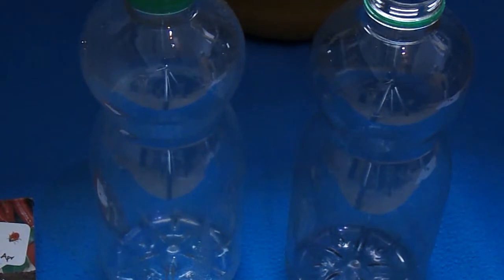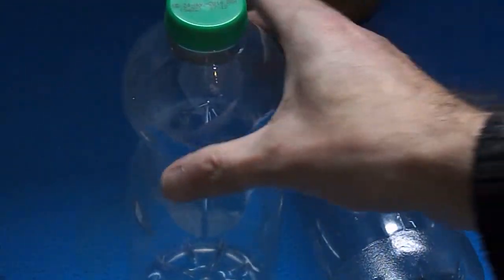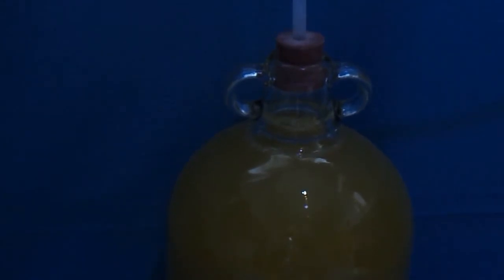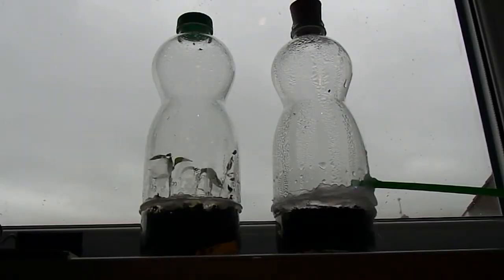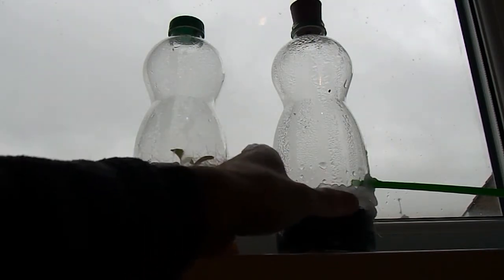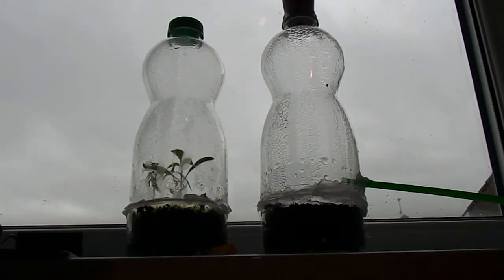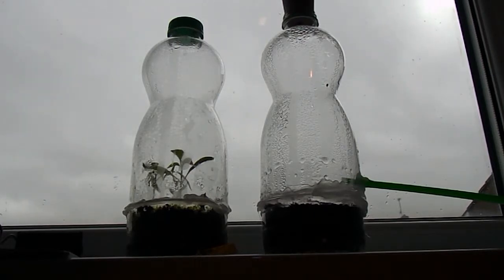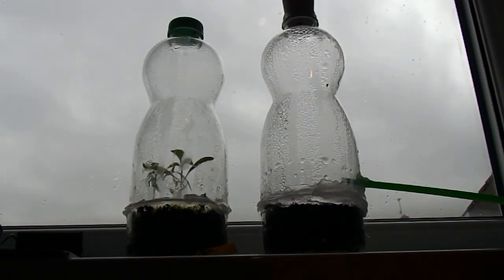CO2 experiment, germination of seeds saturated in C02, will they live?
This experiment is intended to show what happens when seeds are tried to germinate in CO2 saturated atmosphere.

CO2の実験、C02飽和種子の発芽、彼らが住んでいるのだろうか？
この実験は、種子は、CO2飽和雰囲気で発芽しようとしたときに何が発生するかを示すために意図されている。

二氧化碳的实验，在C02饱和种子发芽，他们将住在哪里？
这个实验是为了表明，当种子试图在二氧化碳饱和的大气中发芽会发生什么。